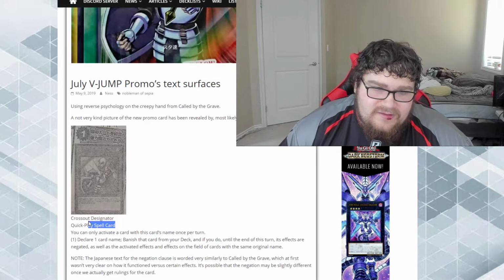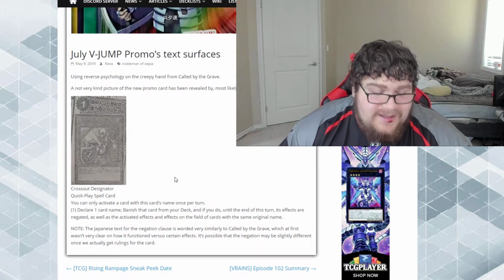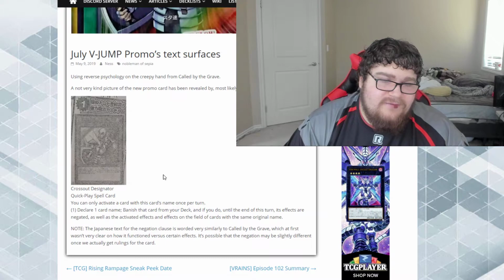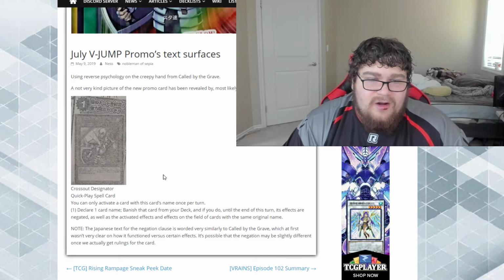Crossout Designator Effect REVEALED! Broken!? - Yugioh Discussion